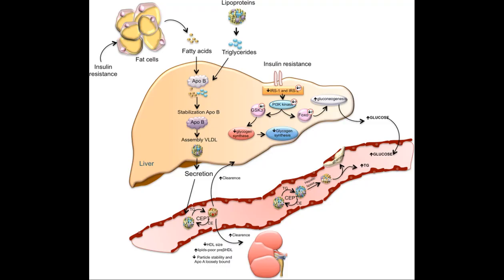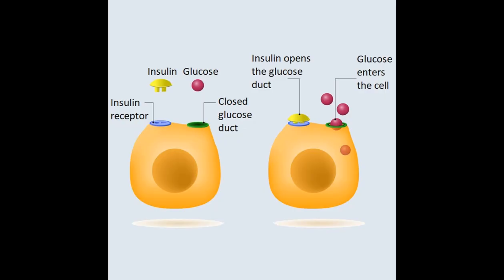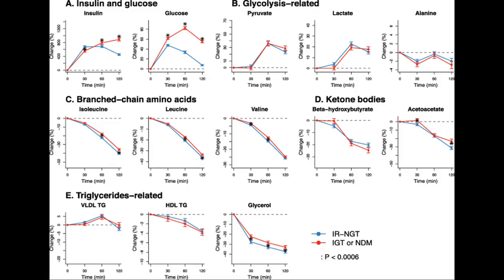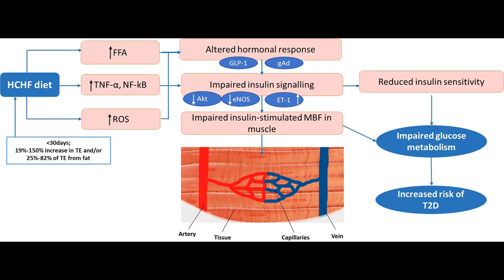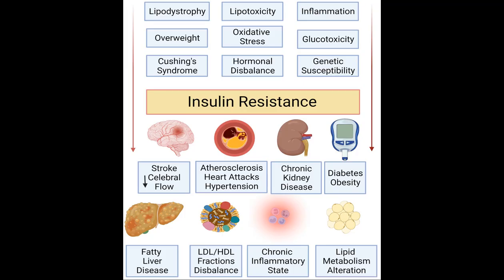Insulin Resistance vs. Glucose Intolerance: Unraveled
00:00 - Overview of insulin resistance vs glucose intolerance
01:11 - Onset of Condition: Insulin Signaling Defect vs. Cellular Glucose Uptake Issue
02:24 - Primary Physiological Process: Reduced Insulin Efficacy vs. Impaired Glucose Utilization
03:22 - Response to Insulin: Insensitivity to Normal Levels vs. Normal Sensitivity but Poor Handling
04:24 - Typical Progression: Progressive Metabolic Dysfunction vs. Immediate Post-Prandial Aberration
05:25 - Associated Conditions: Metabolic Syndrome vs. Pre-Diabetes